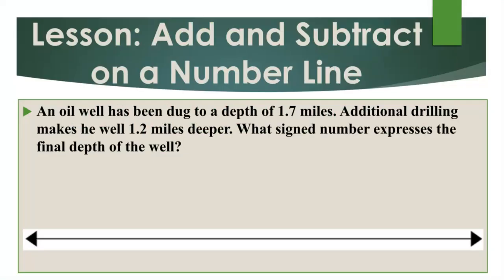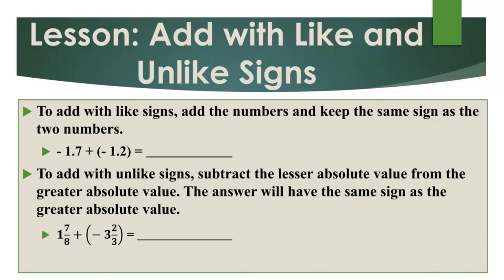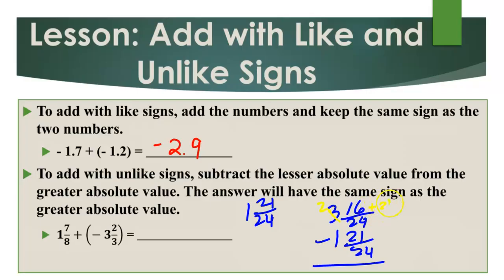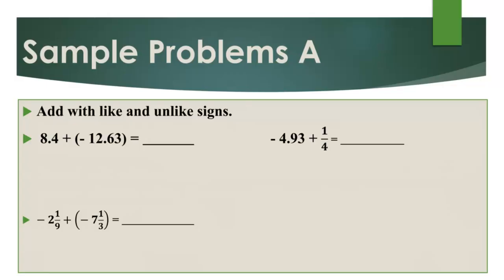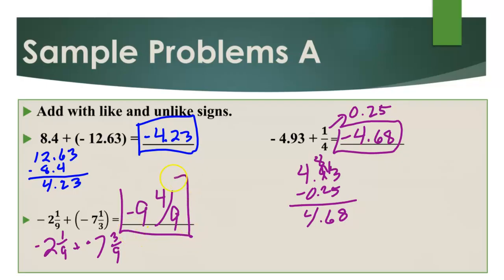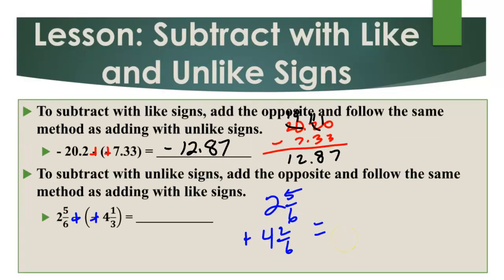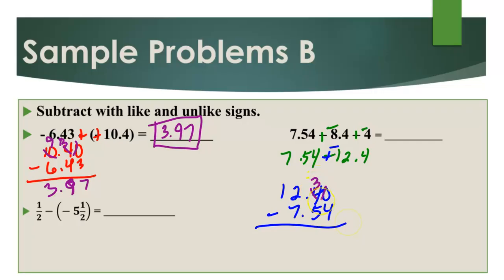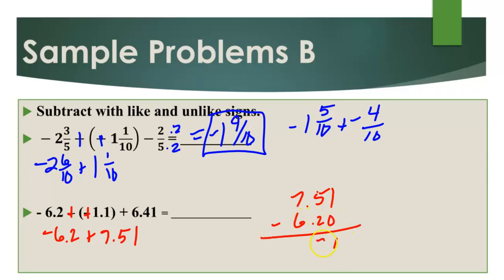Lesson 1-3 Add and Subtract Real Numbers